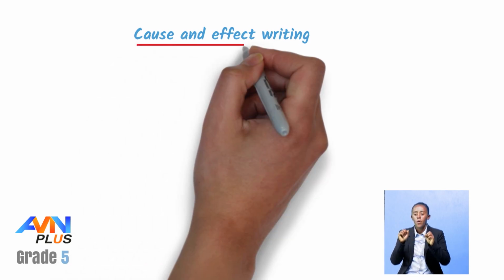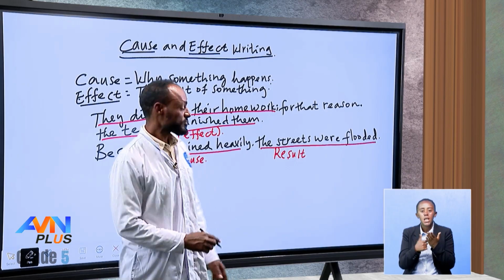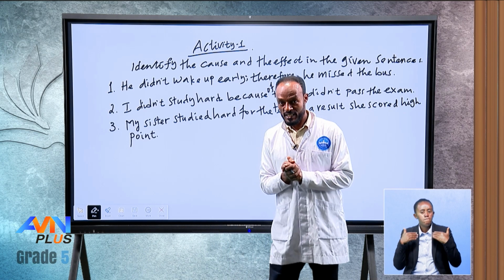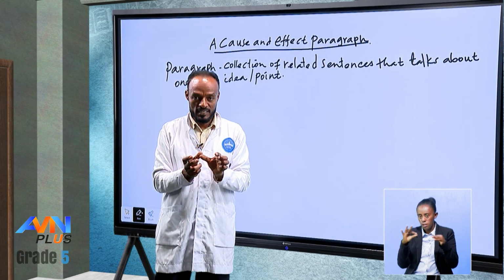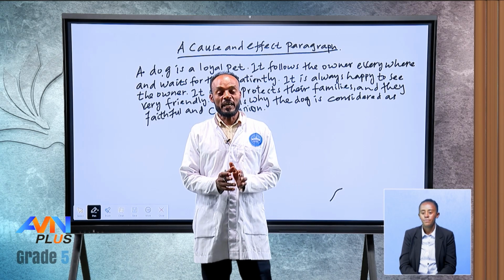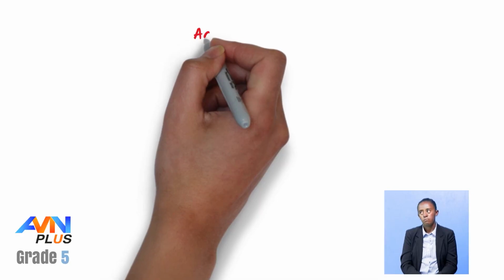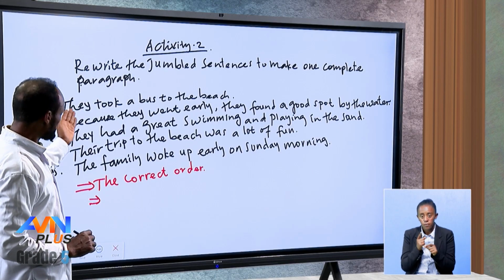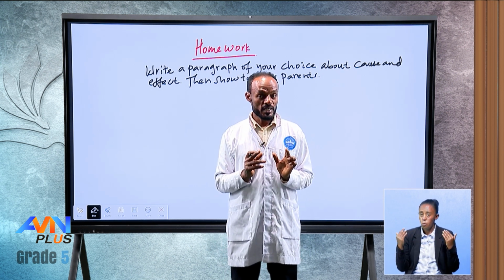English Grade 5 | 5ኛ ክፍል እንግሊዝኛ 3ኛ ሳምንት